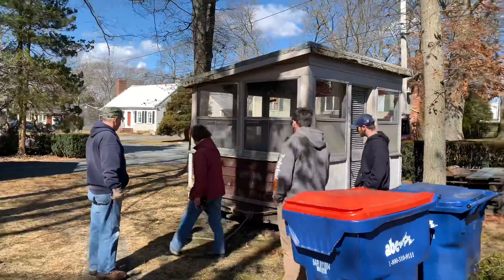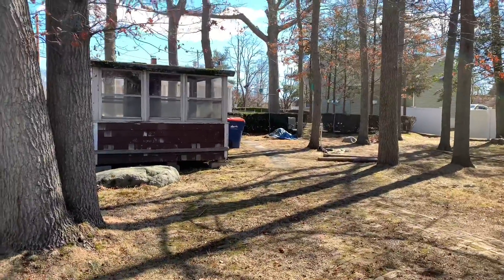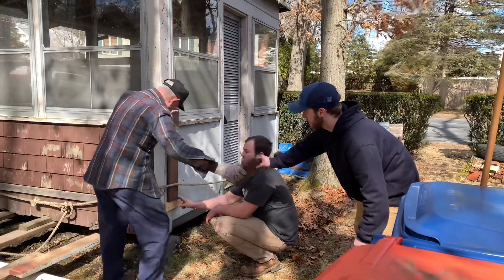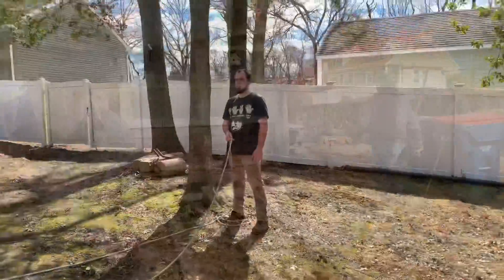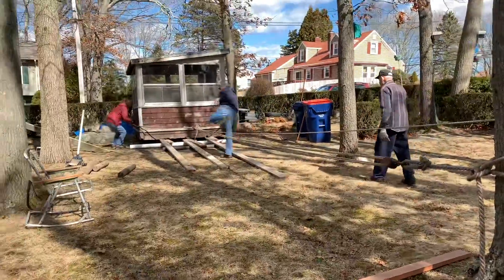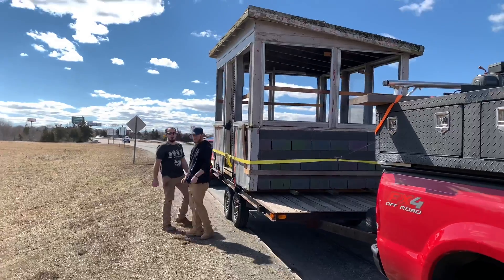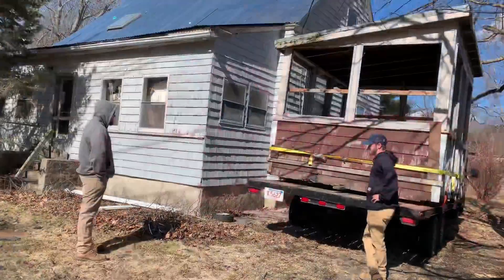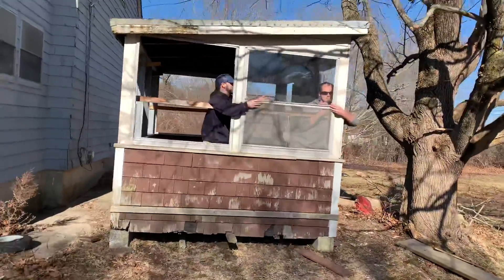Christian’s wood shop 3-16-2019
Moving shed from New Bedford to East Bridgewater 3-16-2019